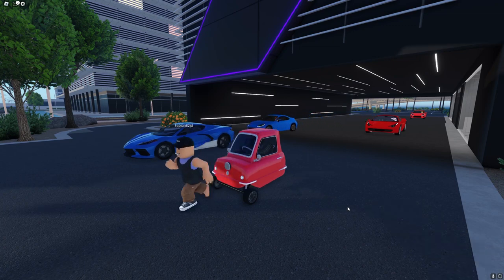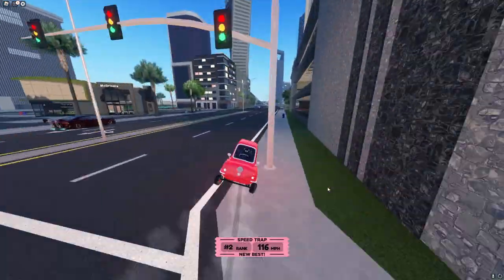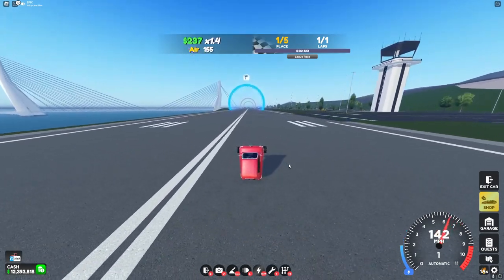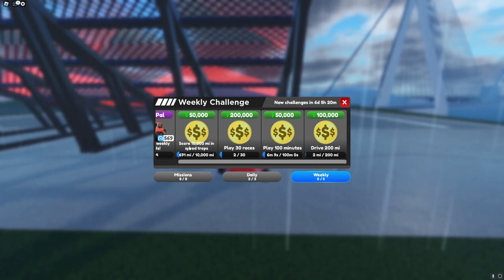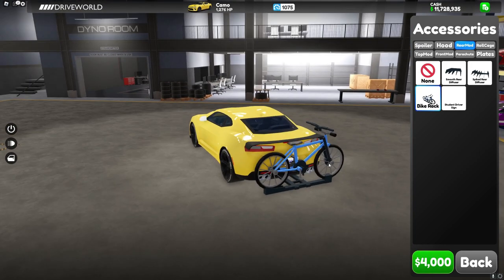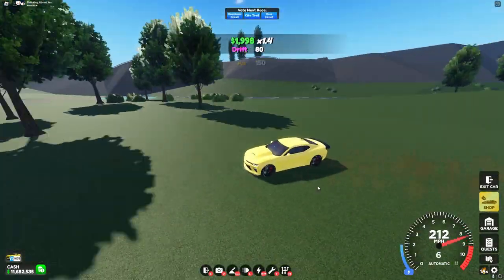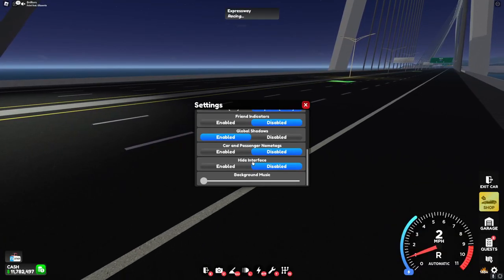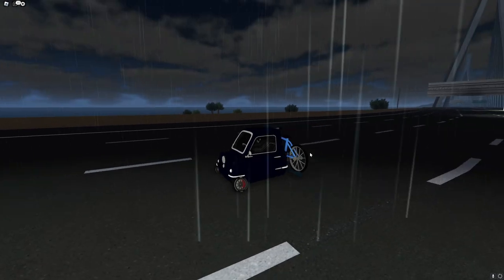PEEL P50 ADDED TO DRIVE WORLD?! (Update Video)